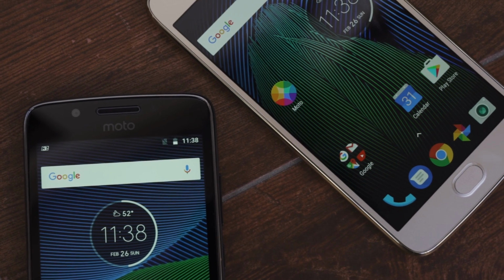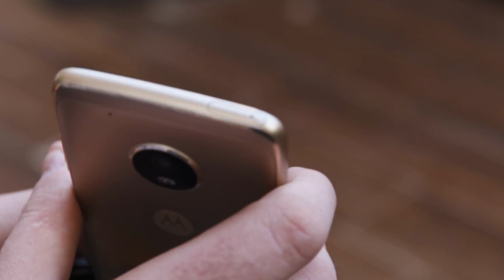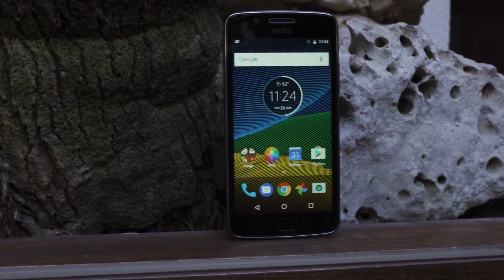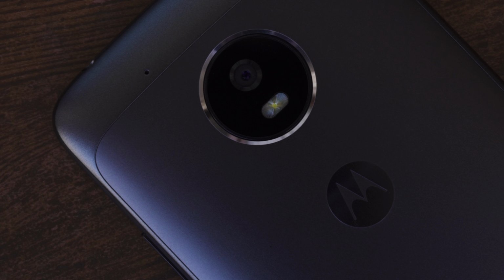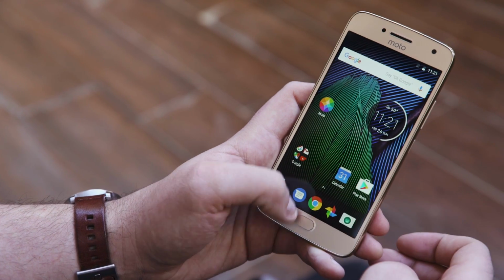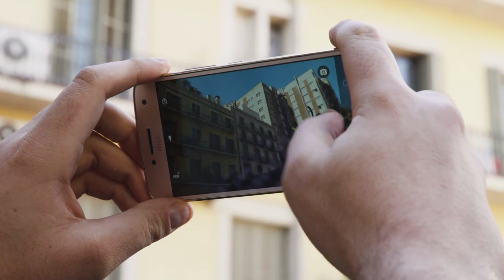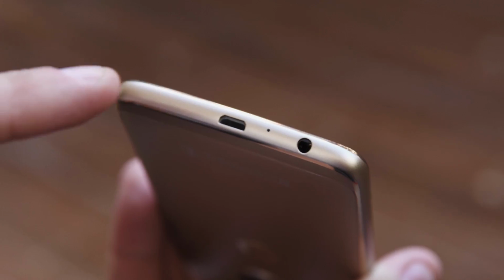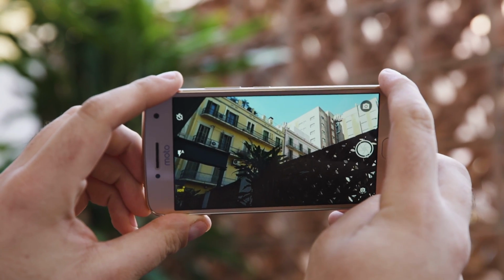Moto G5 and Moto G5 Plus first look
The Moto G5 and Moto G5 Plus are finally here. Lenovo has overhauled the Moto G series with these new, metal designs, Android Nougat, and promises of great battery life. Here’s a preview of everything new — and it all comes for a cheap price.